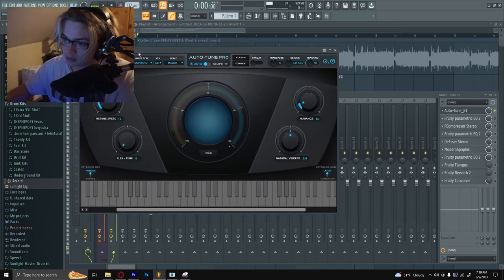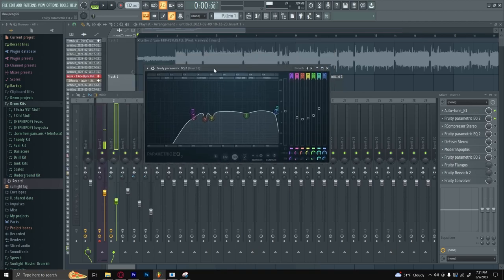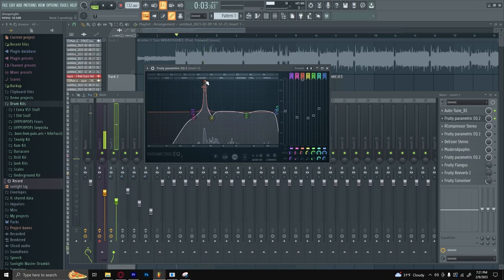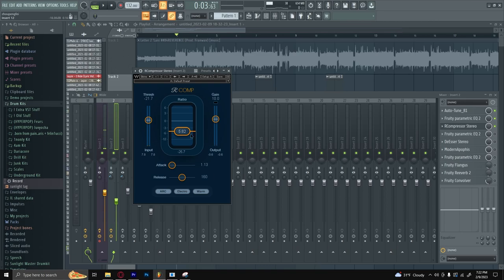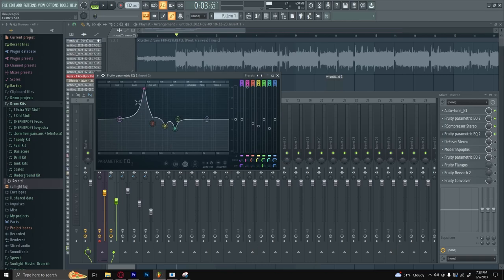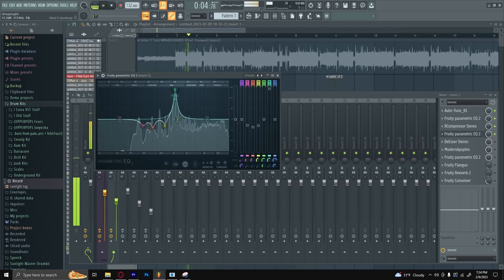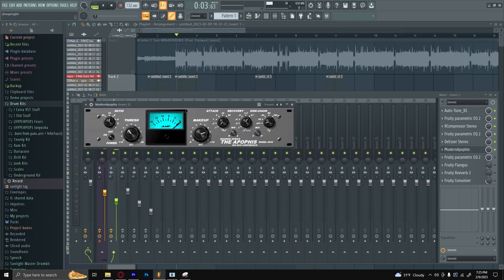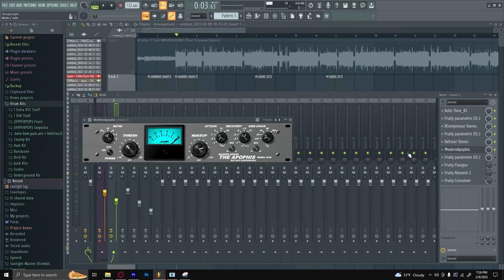*FREE PRESET* How To Sound Like Iayze | FL Studio Vocal Preset (2023)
join my completely FREE skool community (tons of FREE stuff i made to help you with your music journey😊)

want to work closer with me? watch the video on this

here's a free vocal chain i made for u, idk why im giving it to u but here u go :)